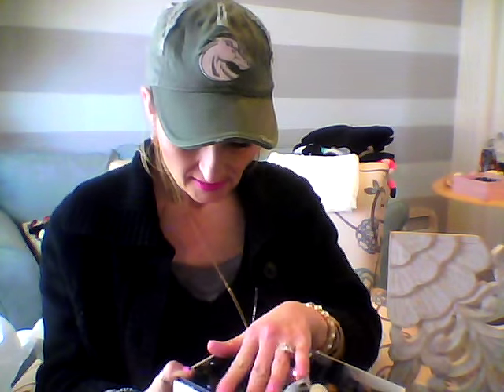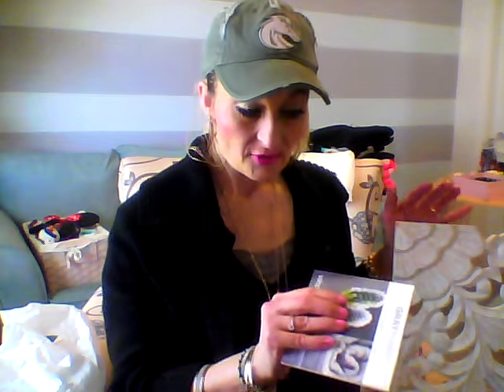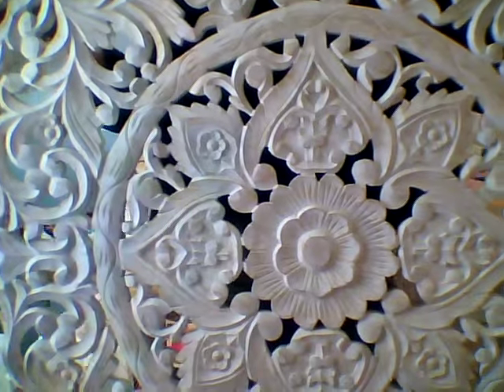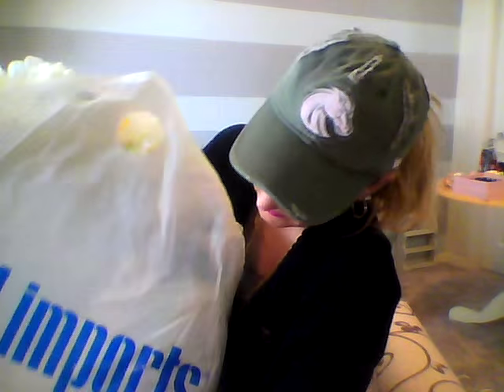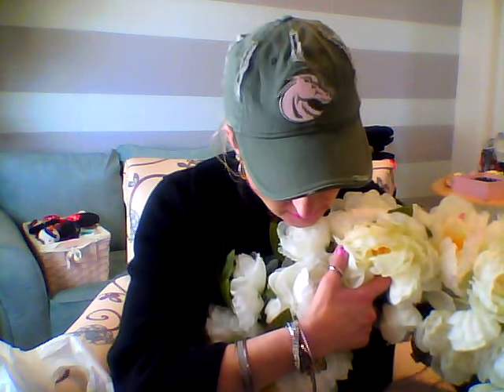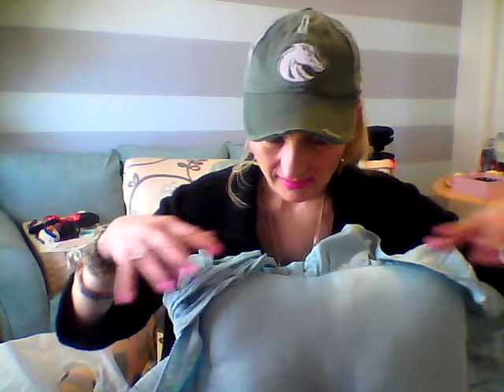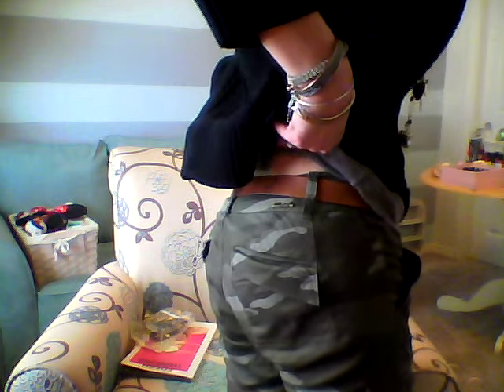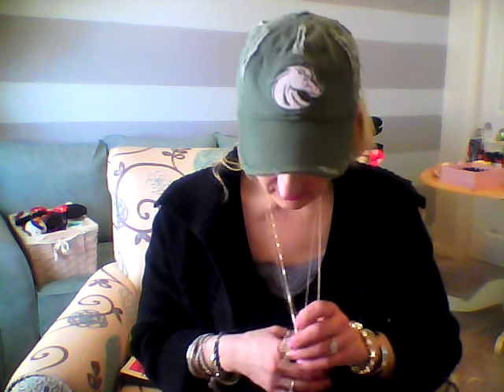Pier One.. Wood Whitewashed Mantle Art, White Wreath!!!!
Went too Pier One had to swap out the striped seat covers for our dining table and got all mint (teal colored), also got a huge piece of mantle art (it is white washed and huge), I also got a white peony wreath to wire in center on it will be darling too cluttered at this point. Check it out any questions will answer. D